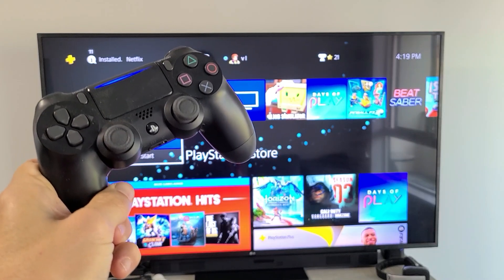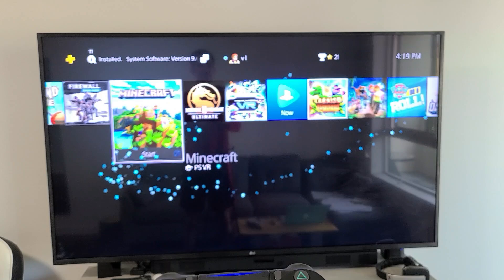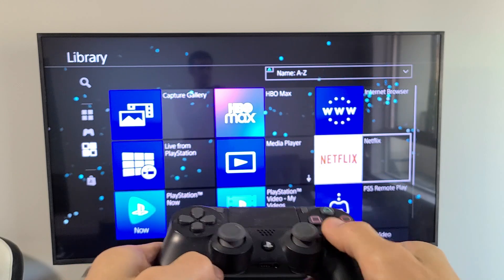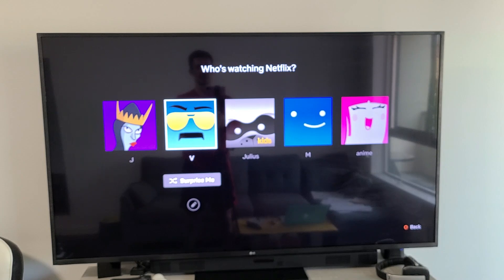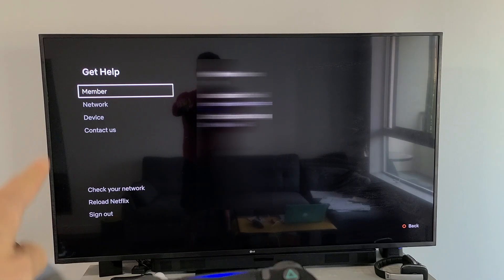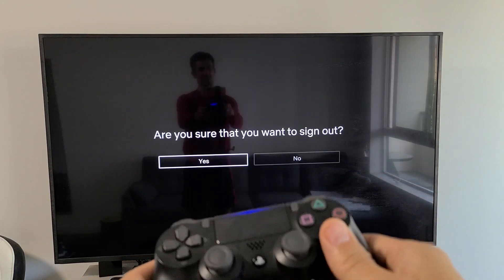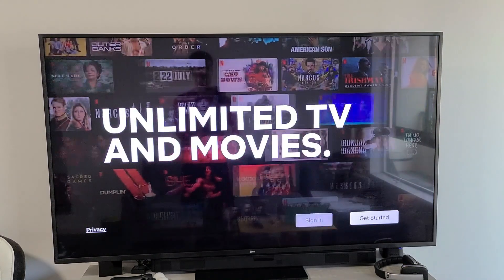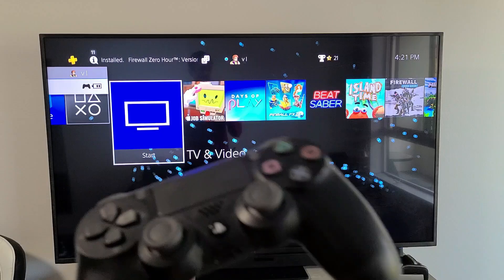PS4 & PS5: How to Sign Out of Netflix App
I show you how to sign out (log off, logout) of the Netflix app on a Sony Playstation 4 & 5 (PS4, PS5).

Sony Playstation PS4 1TB Black Console
Sony PS5 Playstation 5 Disc Version Gaming Console